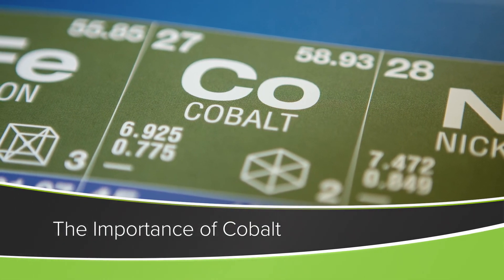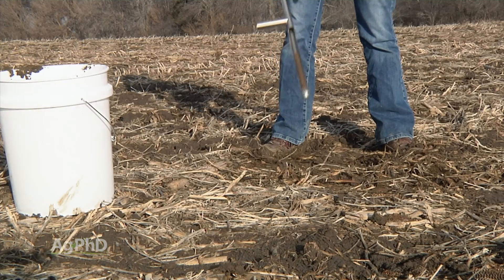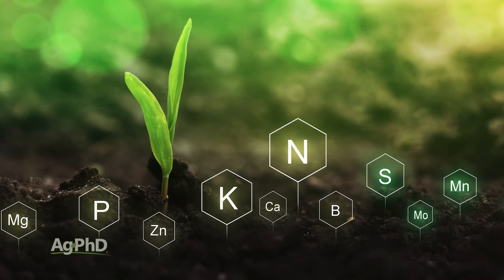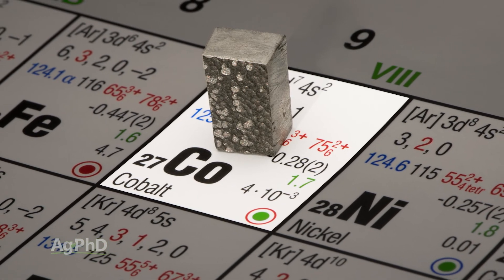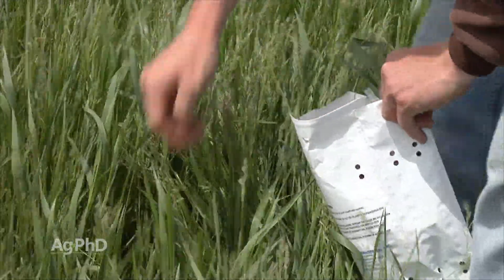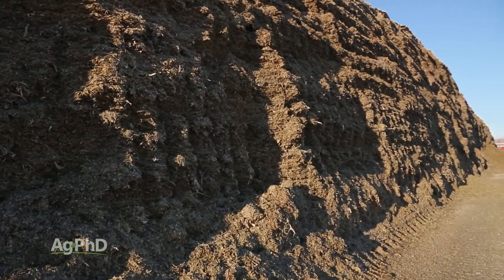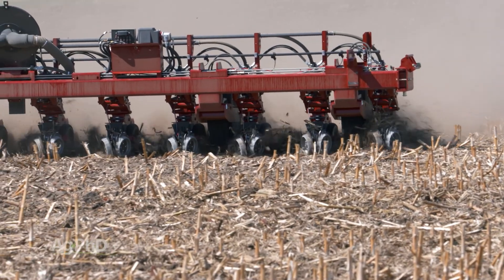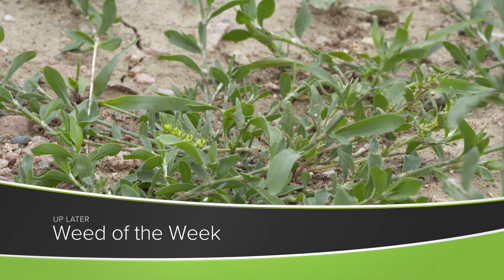The Importance of Cobalt (From Ag PhD Show #1185 - Air Date 12-20-20)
Brian and Darren Hefty briefly discuss how applying cobalt for your crops could benefit your farm and livestock.